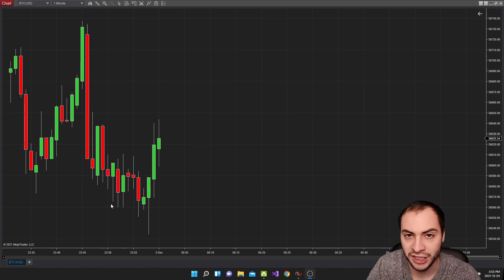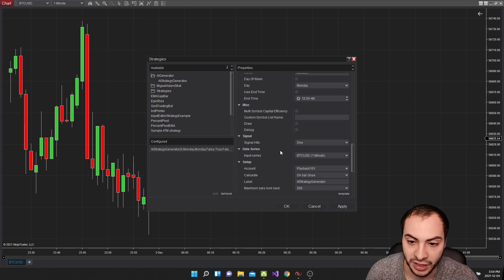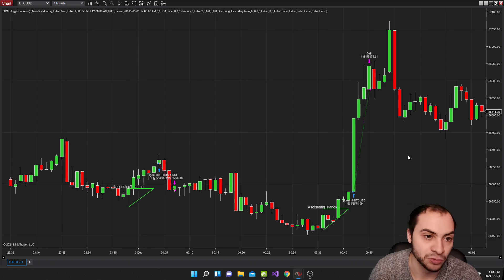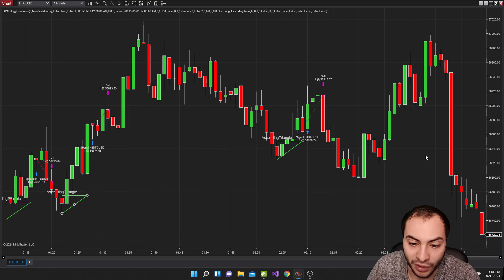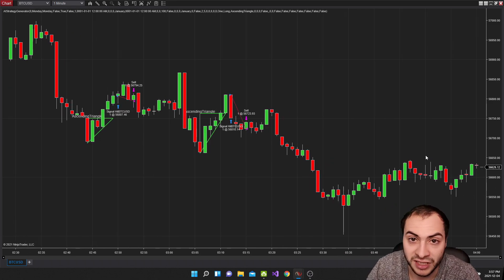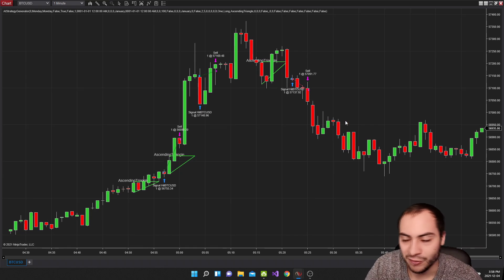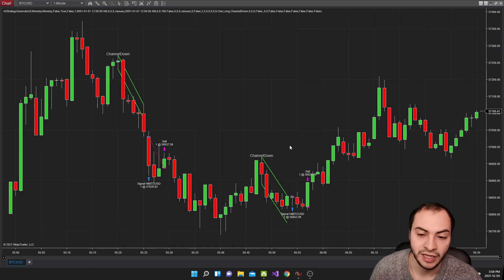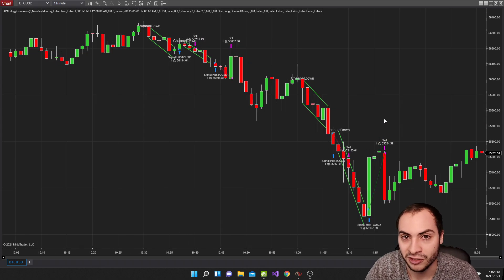Using AI To Detect Chart Patterns